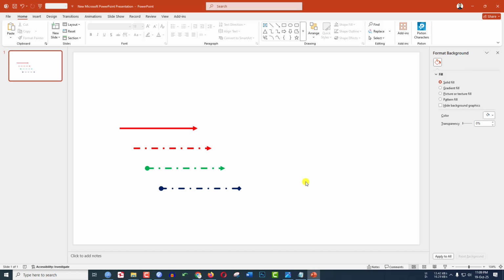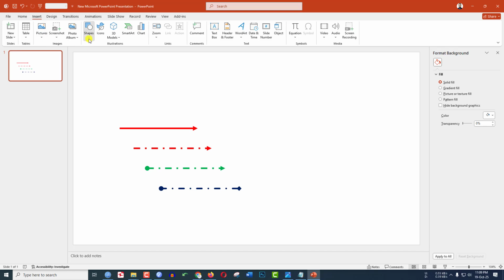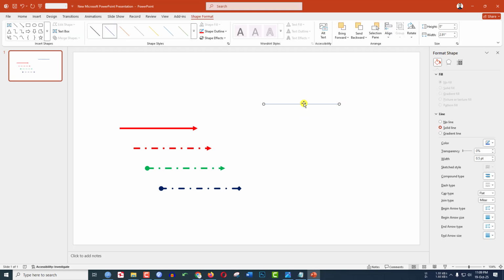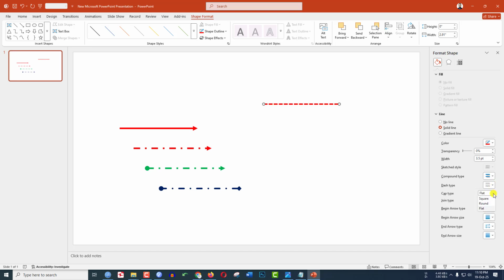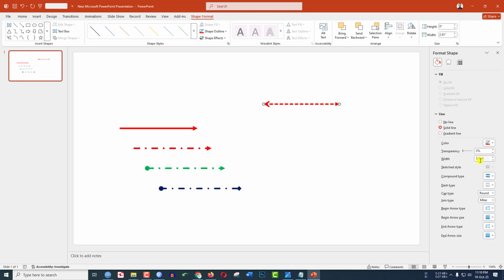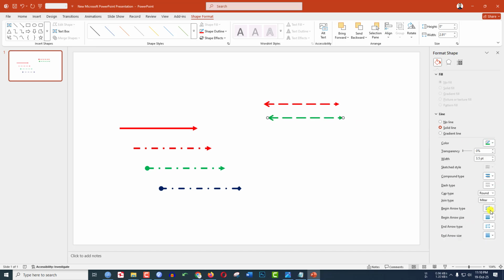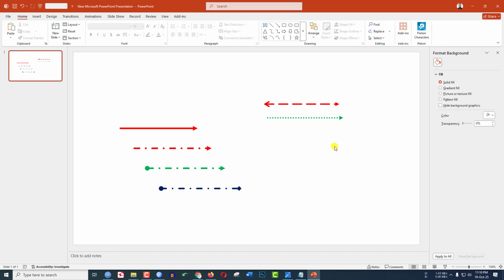How To Insert Colorful Dashed or Dotted Arrow In PowerPoint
In this video, you will learn how to insert colorful dashed and dotted arrows in Microsoft PowerPoint easily. This step-by-step tutorial shows how to make your presentation look more attractive and professional. You will also learn how to change the arrow style, color, and thickness to match your slide design.